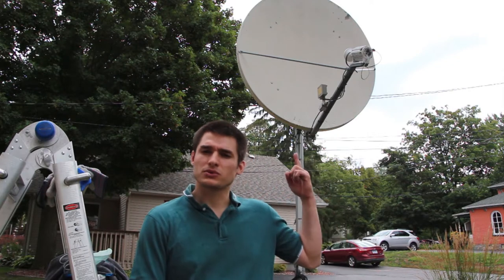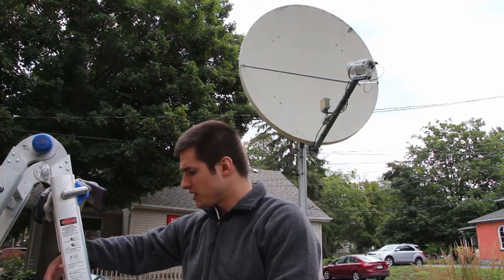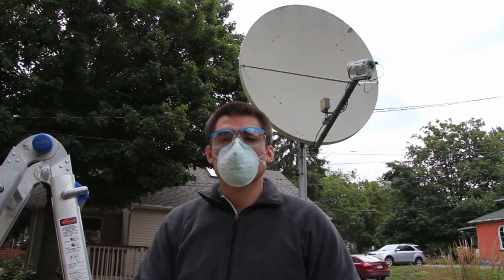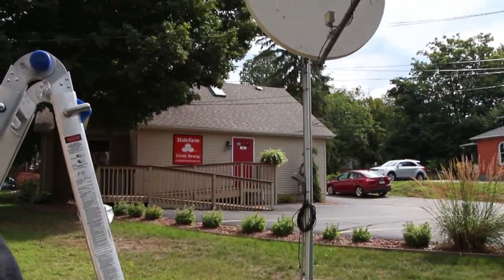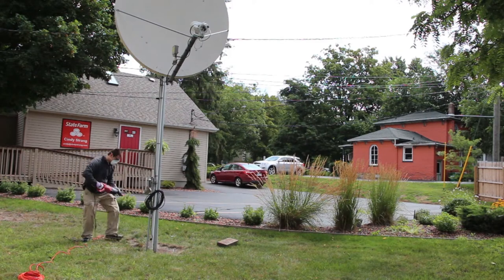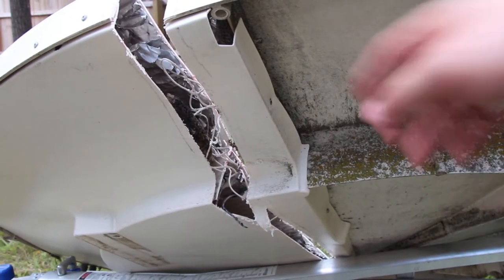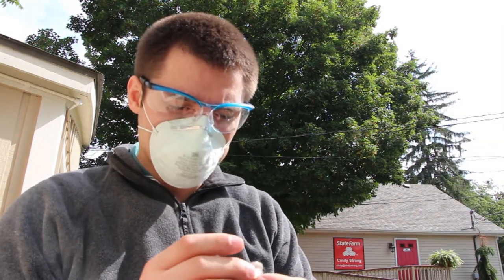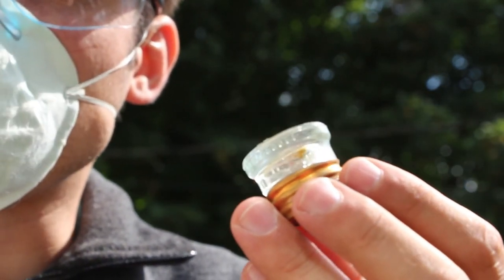Tour and Decommission of a 6-foot Satellite Dish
After more then a decade of standing idle, this satellite dish has been slated to be decommissioned. After a quick tour and some key safety tips I go at it with a sawzall. I have slowed down the footage of the dish falling and increased the audio gain for maximum Hollywood effect. I was able to recycle all the metal and fiber glass; I kept the satellite transmitter for a future tear down video.